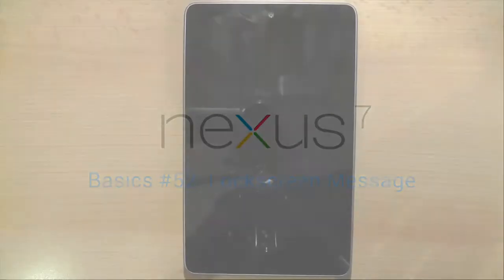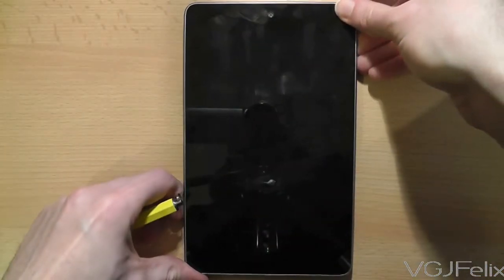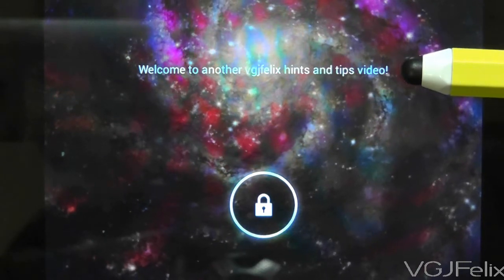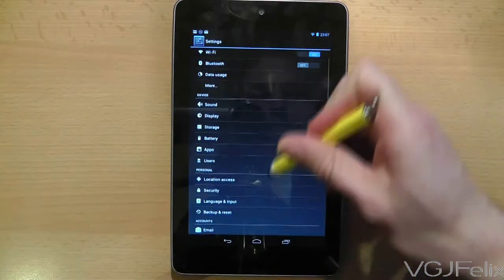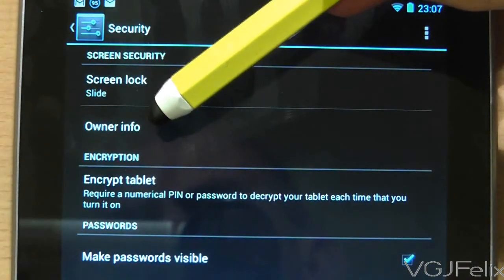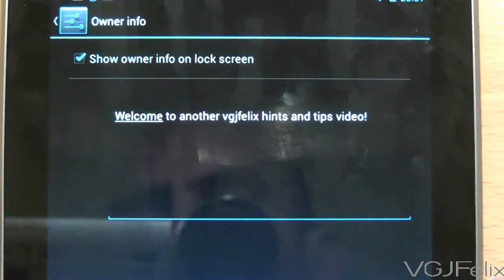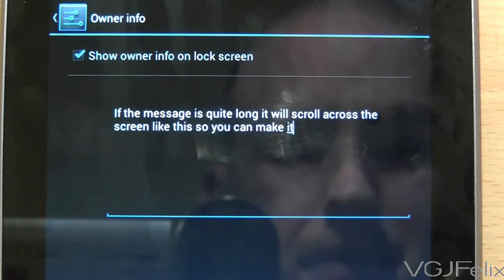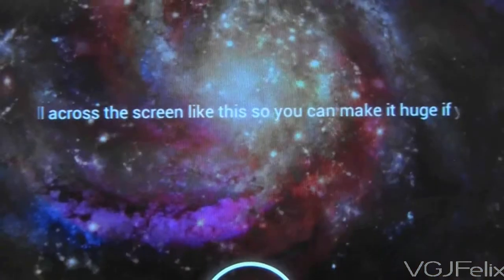Google Nexus 7 Tips - Basics: #52 Lock Screen Message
In this video I show you how to place a message on your lockscreen for your Nexus 7 tablet.